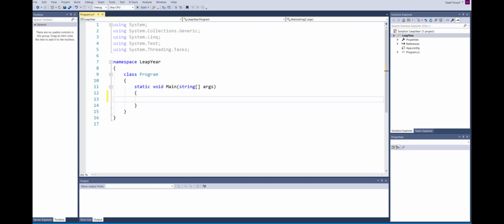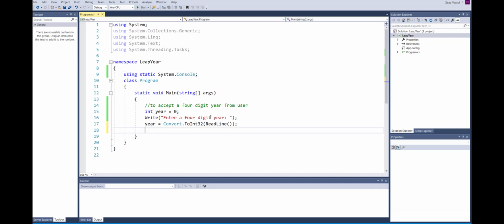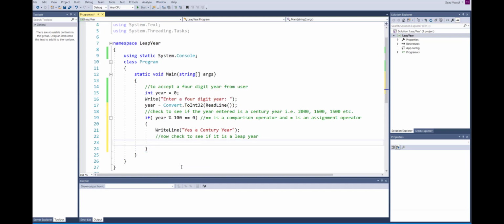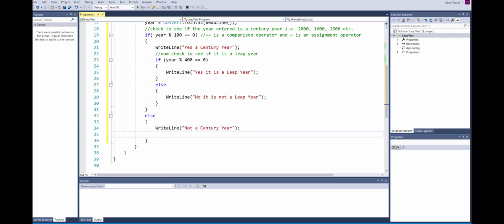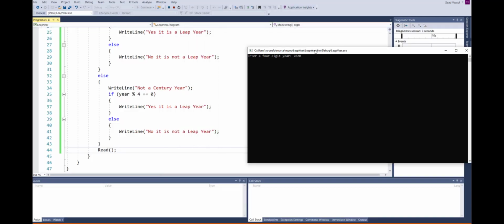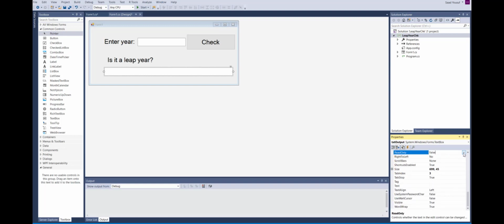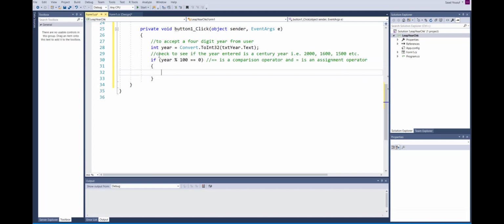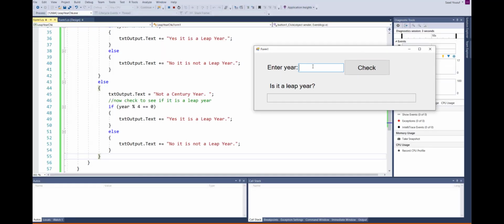Find Leap year Console and Form Solutions C Sharp Programming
//to accept a four digit year from user
            int year = 0;
            Write("Enter a four digit year: ");
            year = Convert.ToInt32(ReadLine());
            //check to see if the year entered is a century year i.e. 2000, 1600, 1500 etc.
            if(year % 100 == 0) //== is a comparison operator and = is an assignment operator
                WriteLine("Yes a Century Year");
                //now check to see if it is a leap year
                if(year % 400 == 0)
                    WriteLine("Yes it is a Leap Year");
                else
                    WriteLine("No it is not a Leap Year");

            int year = Convert.ToInt32(txtYear.Text);
                txtOutput.Text = "Yes a Century Year. ";
                if (year % 400 == 0)
                    txtOutput.Text += "Yes it is a Leap Year.";
                else
                    txtOutput.Text += "No it is not a Leap Year.";
            else
                txtOutput.Text = "Not a Century Year. ";